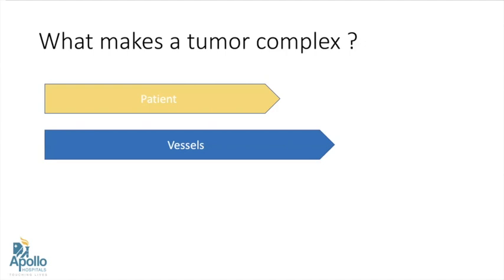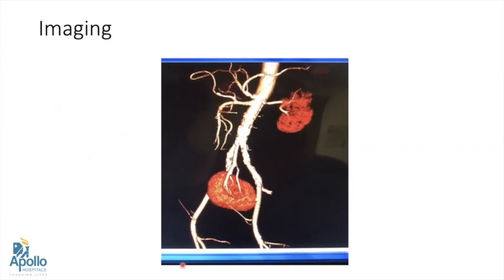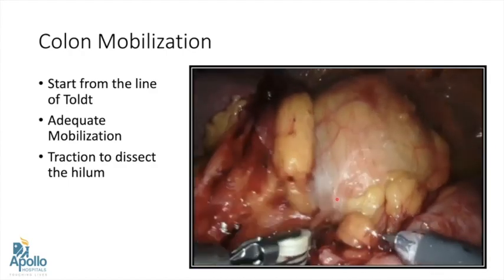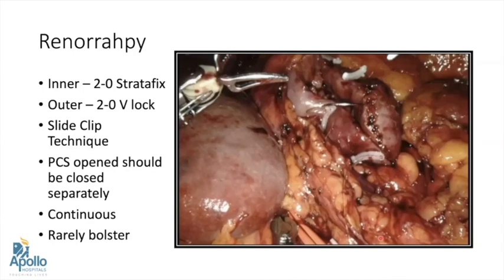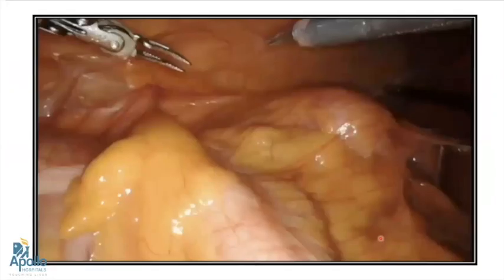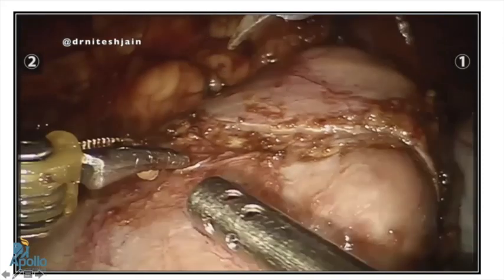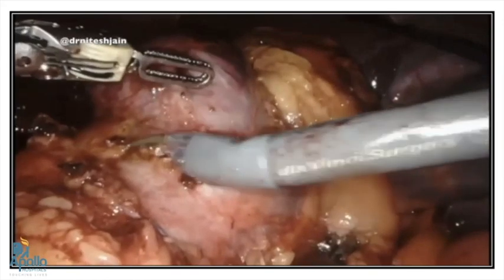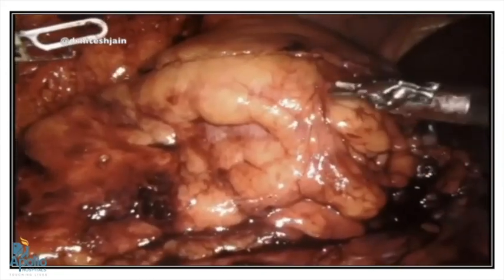Robotic Partial Nephrectomy Step by Step by Dr Nitesh Jain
Robotic Partial Nephrectomy Step by Step & Tips and Tricks for Complex Partial Nephrectomy by Dr Nitesh Jain, Apollo Hospital, Consultant Urologist, Chennai.